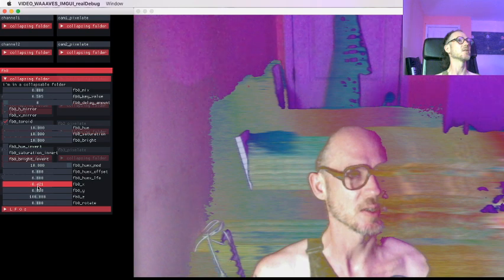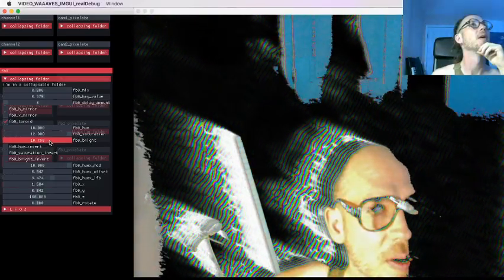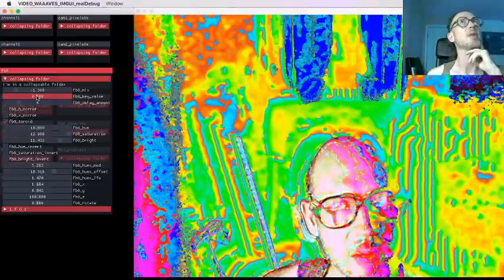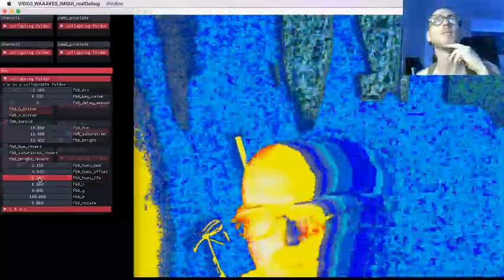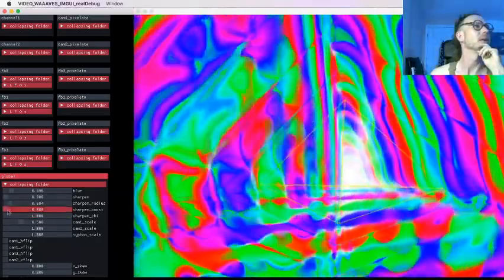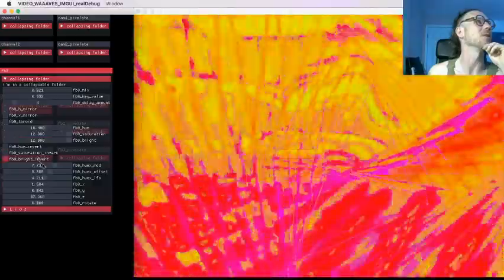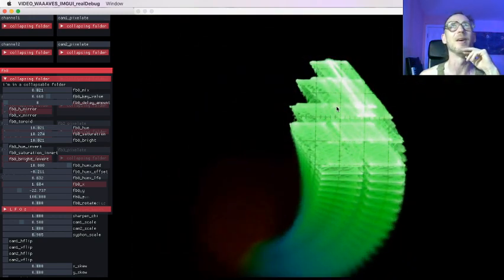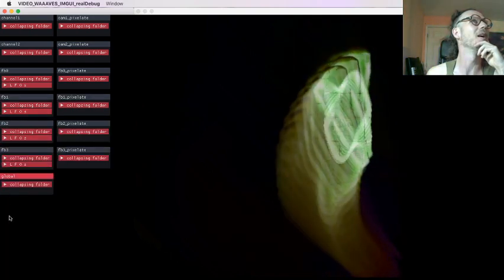video_waaaves workshop 07 22 20 chaotic hue modulation for complex patterns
tuesday nights I do live stream video synthesis workshops and tutorials on twitch at 8pm EDT In these classes we go over fun topics in hydra, vsynth, video_waaaves and maybe some more other kinds stuffs in the future if i get asked to! if yalls like this kind of thing and it is helpful consider dropping me a donation, the more donations i get the more time i have to spend on this kind of stuff! head over to andreijaycreativecoding.com and scroll to the bottom of the page for a paypal button!